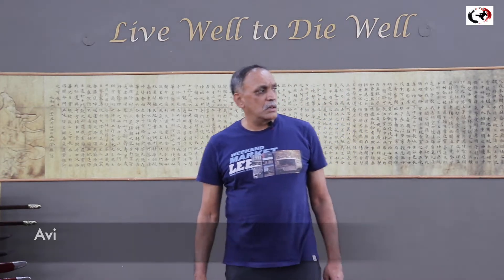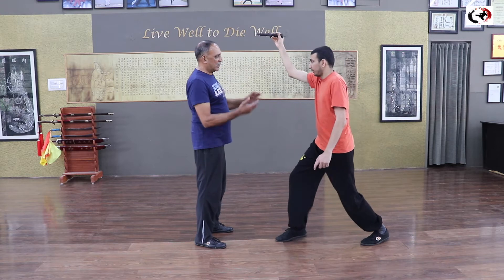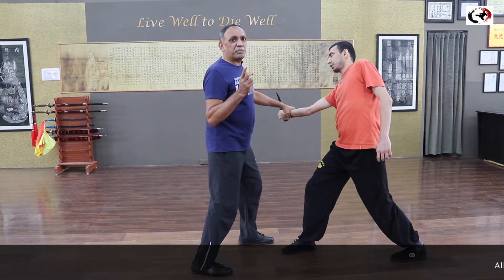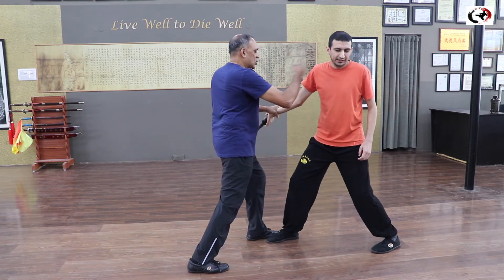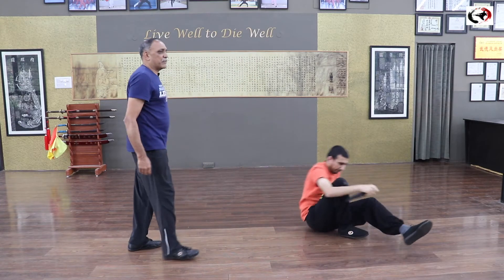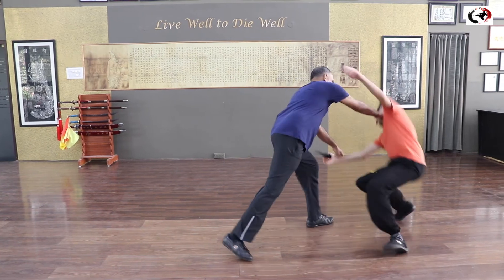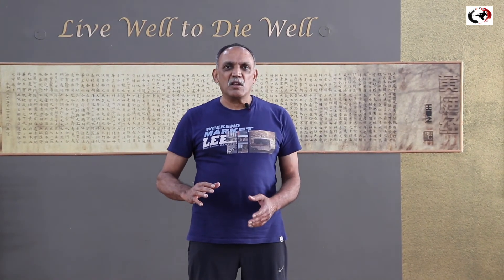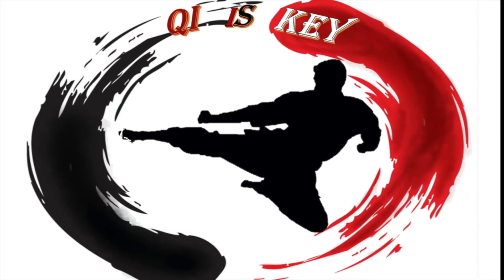KNIFE SELF DEFENSE AGAINST UPPER ATTACK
Learn effortless martial arts self-defence & weapon training (nunchaku application, knife defence) by harnessing Qi. Build resistance & overall physical - mental health.

About Myself - I have studied martial arts under several teachers; I have spent decades practising and teaching martial arts.

Here you can learn my system of martial arts training and self-defence, using the method of ‘effortlessness’. ‘Effortless’ is all body parts flowing together in harmony with mind and breath, achieved through training.

I have created the system from the teachings of great teachers. I believe all martial arts style are valid in their right; we can learn from all. You can take movements from my system and adapt them to your needs - Create for who you are.